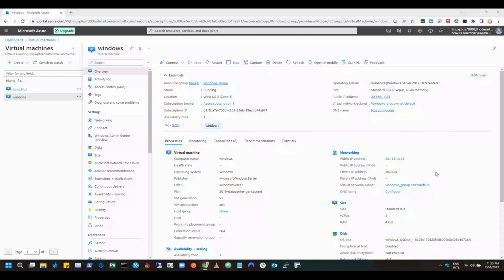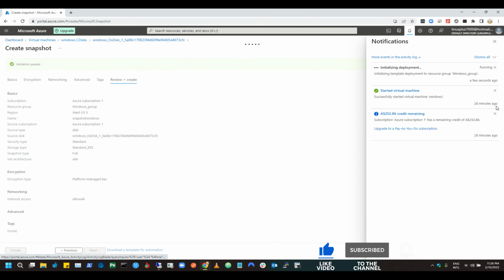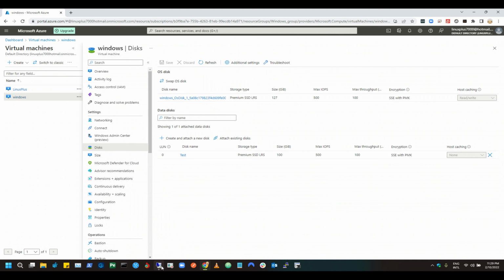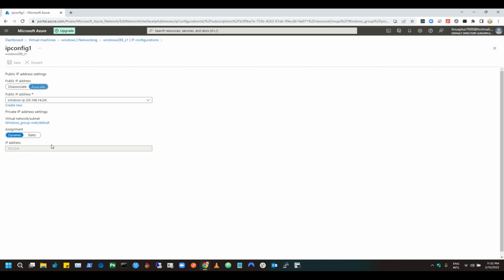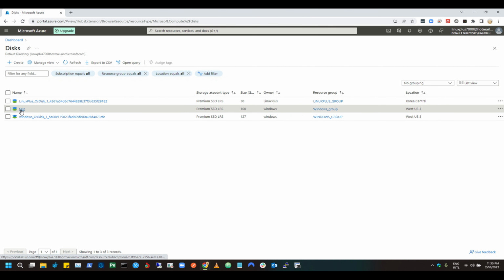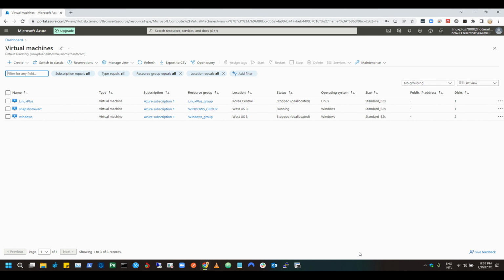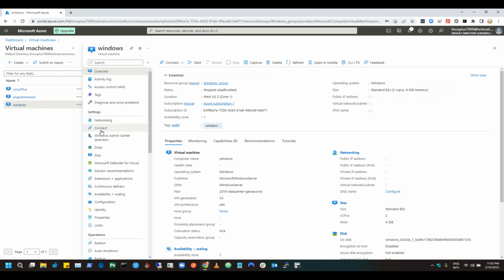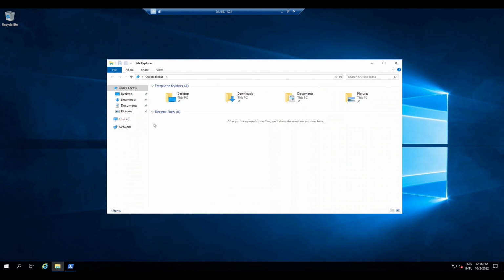Azure taking snapshot and reverting snapshot all steps, very important before making changes in prod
Very important to note down and follow simple steps to revert any changes if something doesnt go as planned, snapshot is very important in any level prod change, its simple and this video explains how to revert it and testing etc.